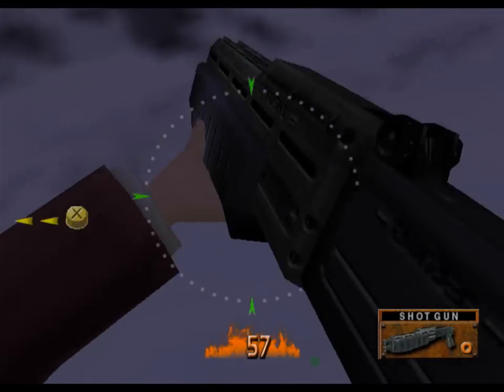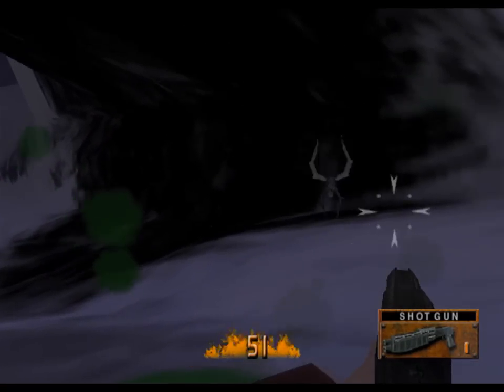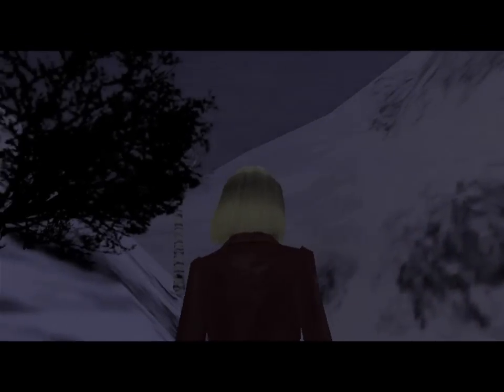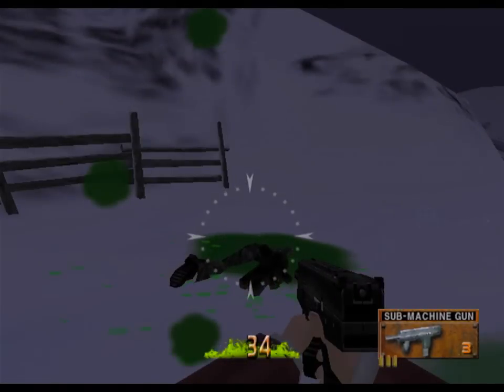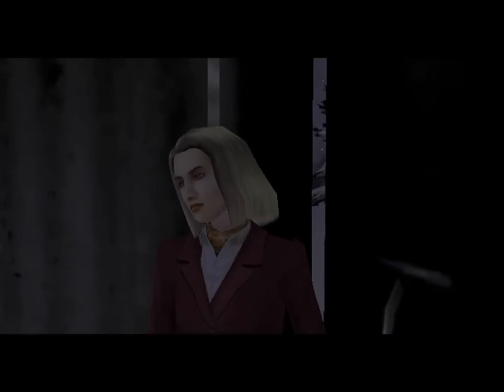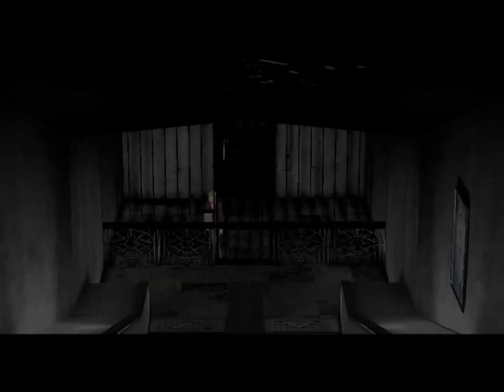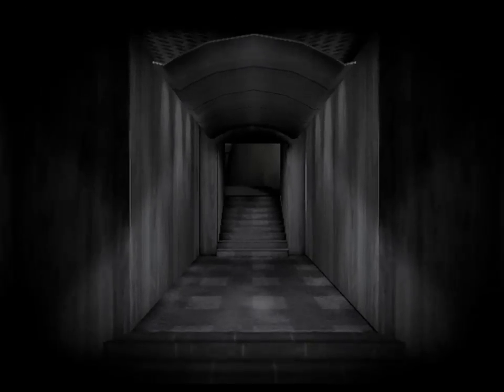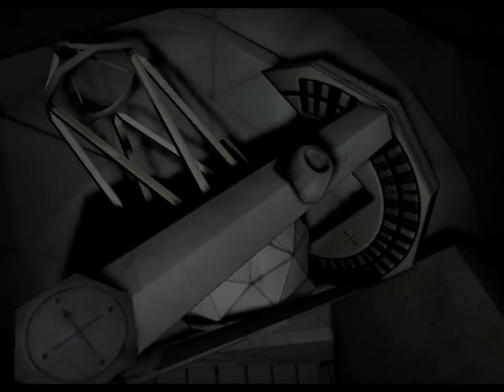Let's Play D & D2 Part 12B- Sto-tonehenge